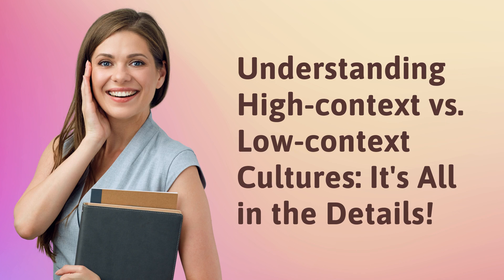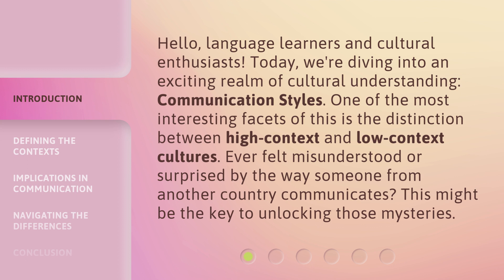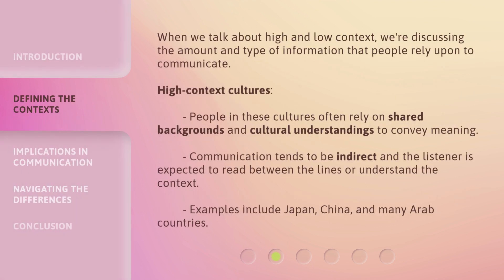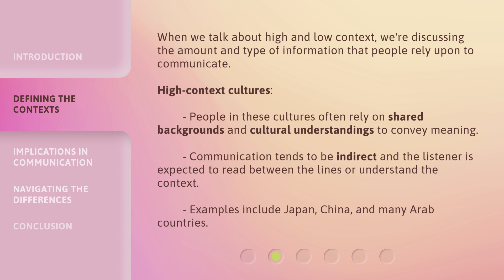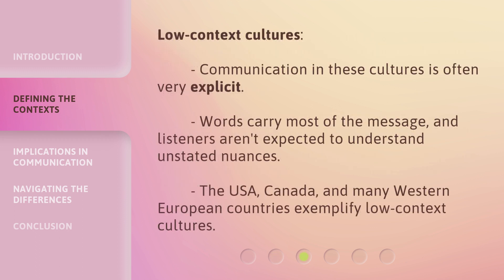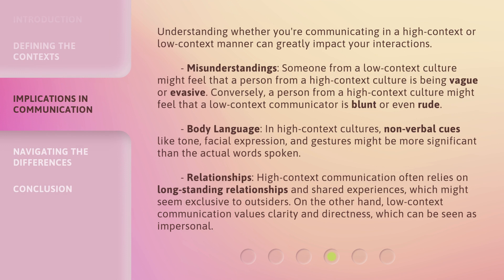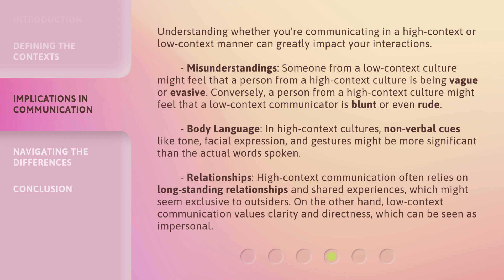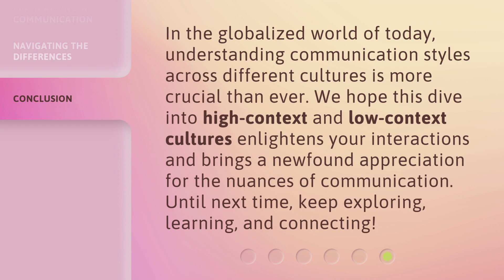Understanding High-context vs. Low-context Cultures: It's All in the Details!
Cracking the Code: High-context vs. Low-context Cultures • Uncover the secrets behind high-context and low-context cultures and how they impact communication. Discover the hidden nuances and cultural understandings that shape our interactions!

00:00 • Introduction - Understanding High-context vs. Low-context Cultures: It's All in the Details!
00:39 • Defining the Contexts
01:34 • Implications in Communication
02:33 • Navigating the Differences